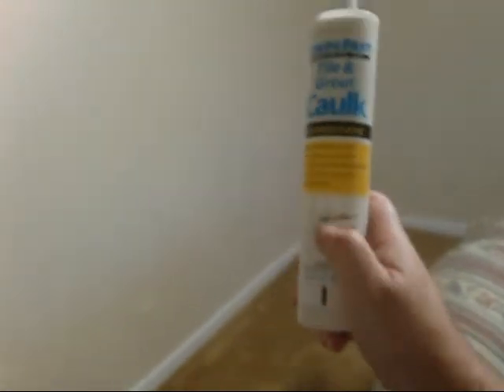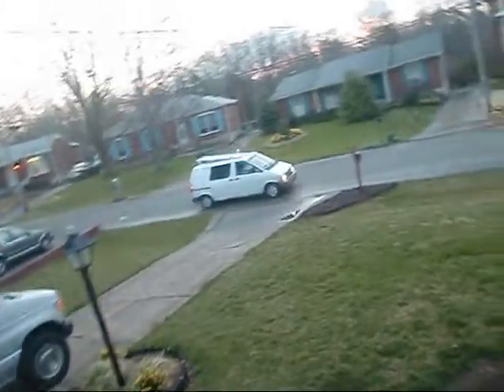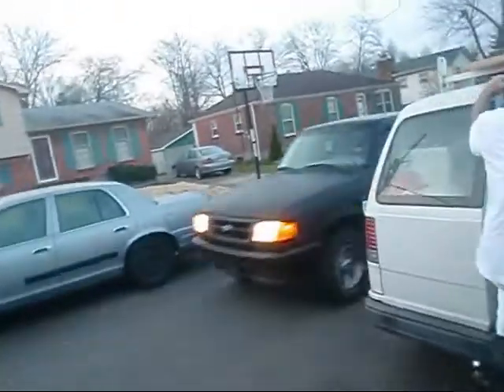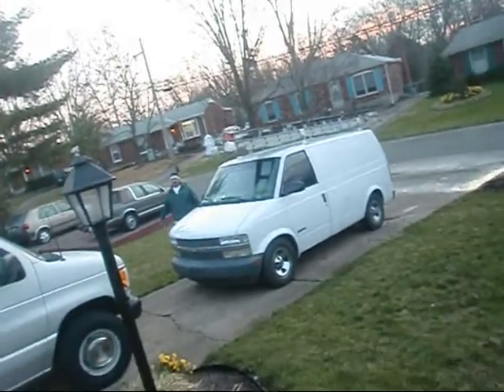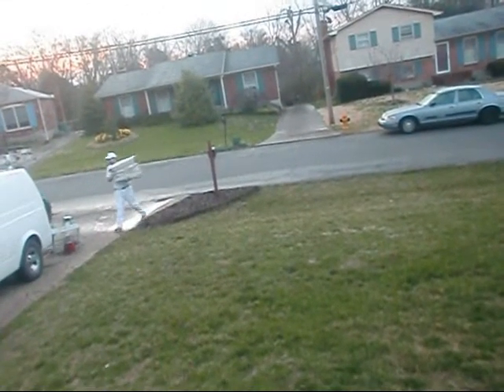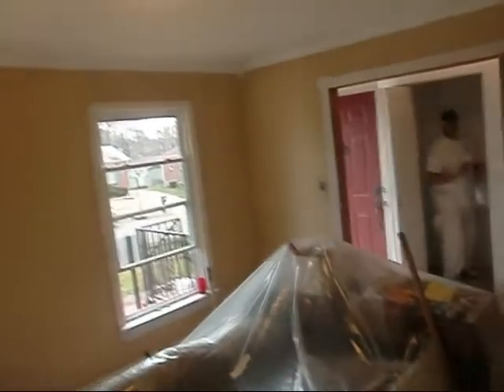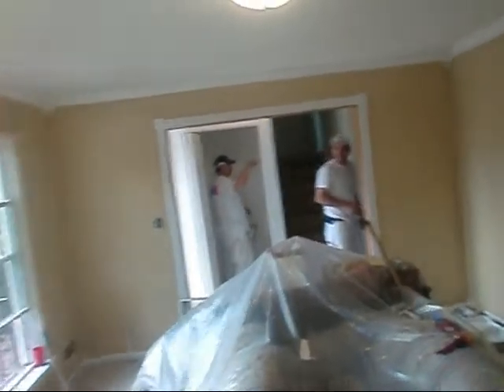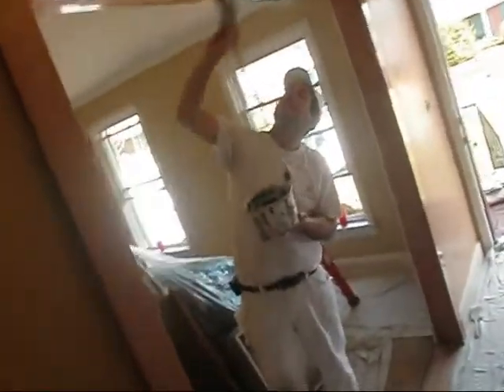Entryway & Living Room Painted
Tips for hiring Kentucky HVAC Contractors for New HVAC Equipment Installations :
* = Kentucky Law

Fritz Rochester